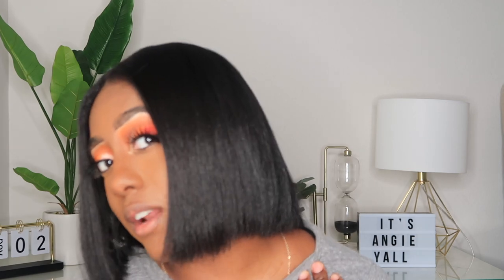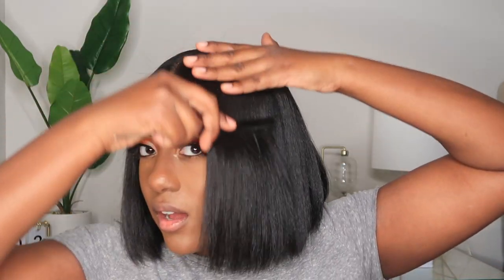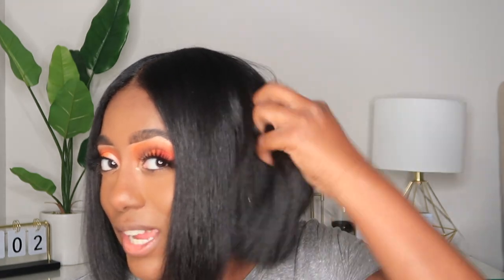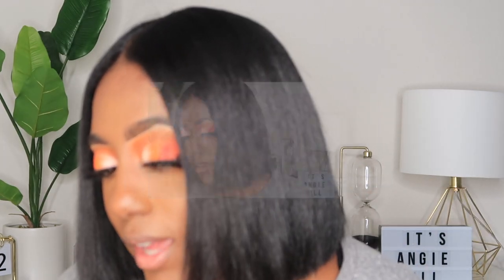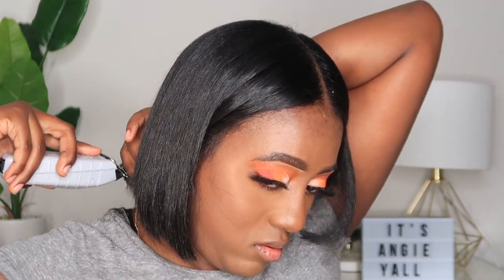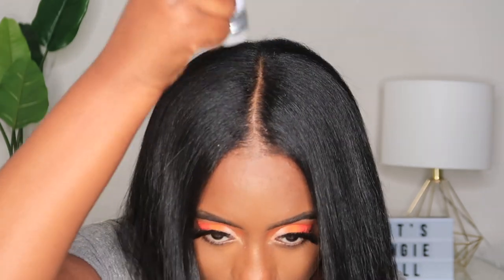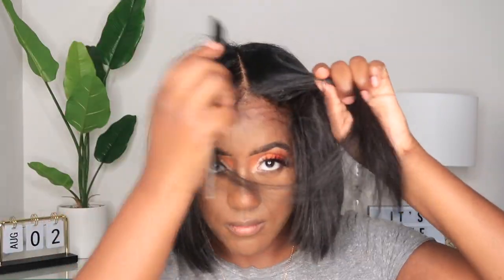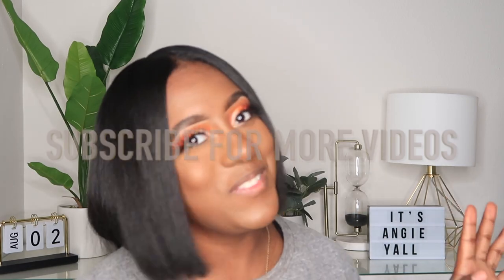HOW I MAINTAIN MY BOB AFTER THE BIG CHOP ( NIGHTTIME ROUTINE ) 2 WEEK TRIM UPDATE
FOR WATCHING!!

I’m a fun loving person so don’t be shy comment hello we are family once you HIT THE SUBSCRIBE BUTTON!!! so don’t forget!! as always be blessed and see you in the next!